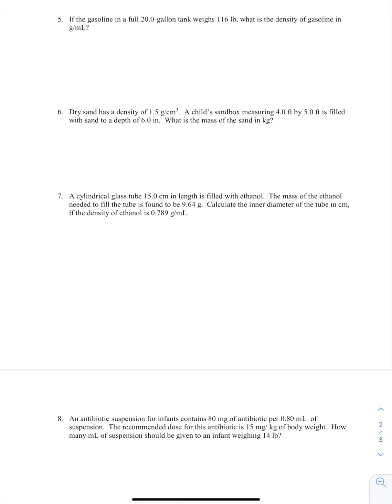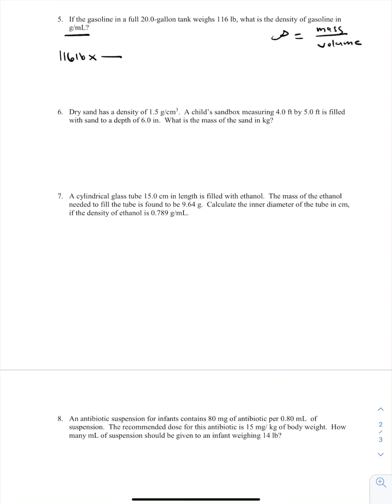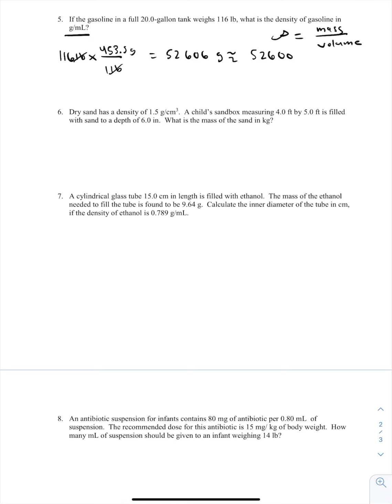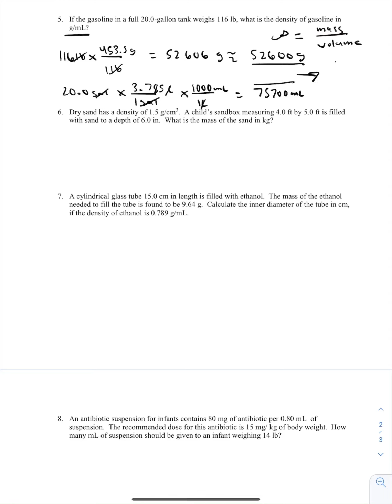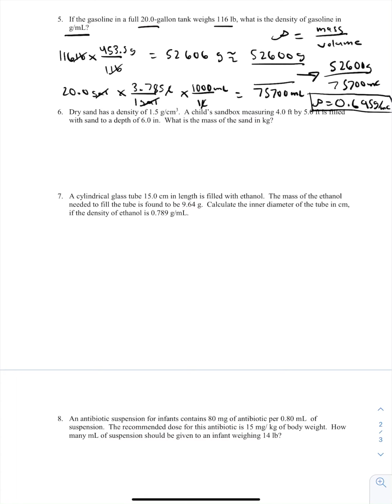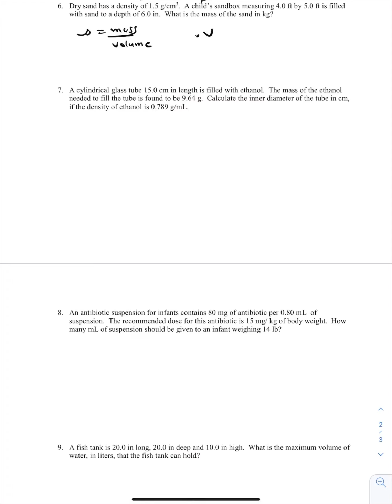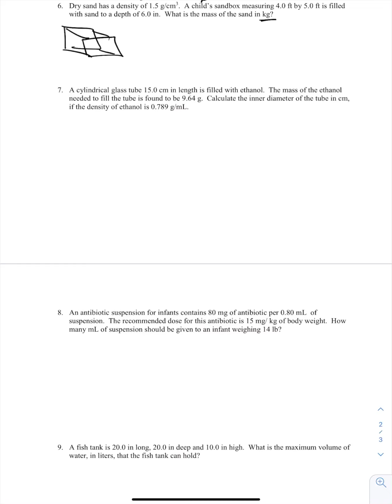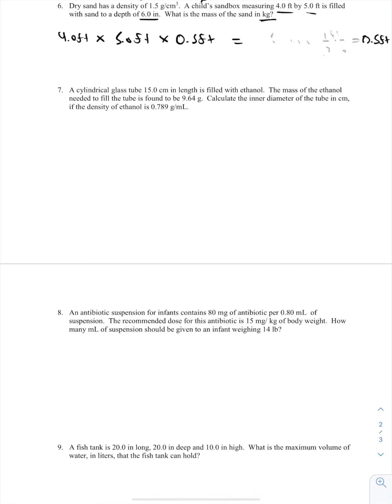Ch.1 Unit Conversation and Significant Digits Problems 5 and 6